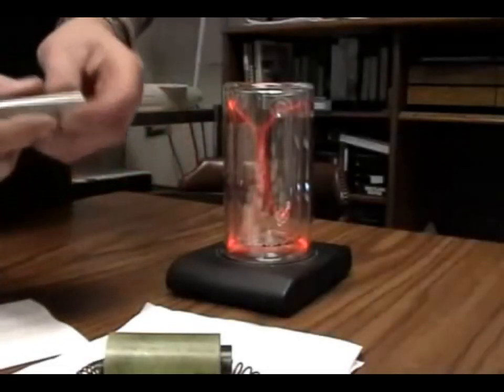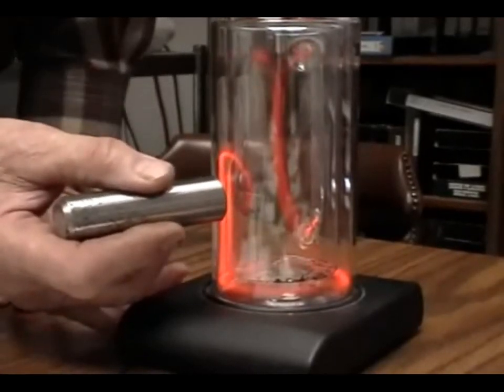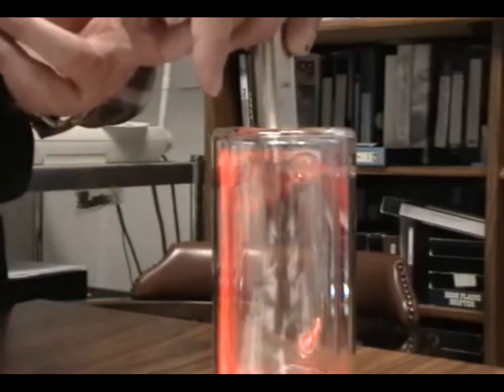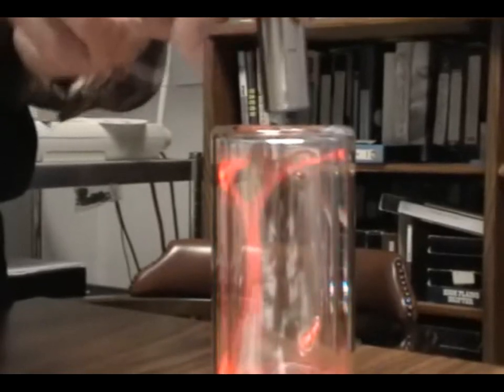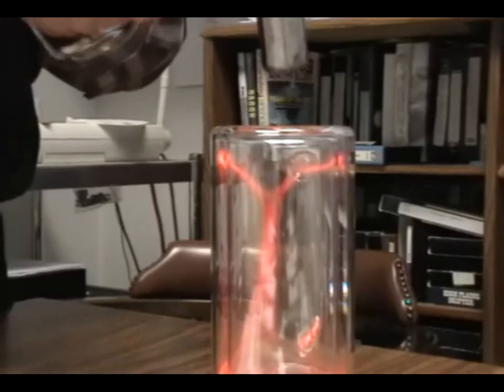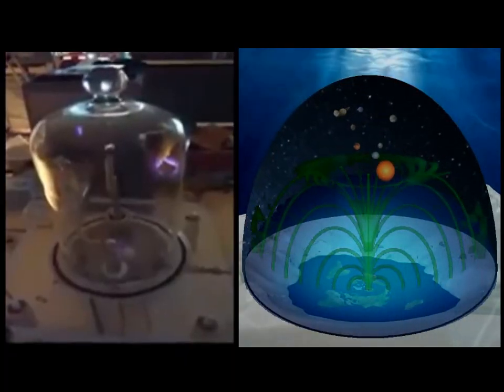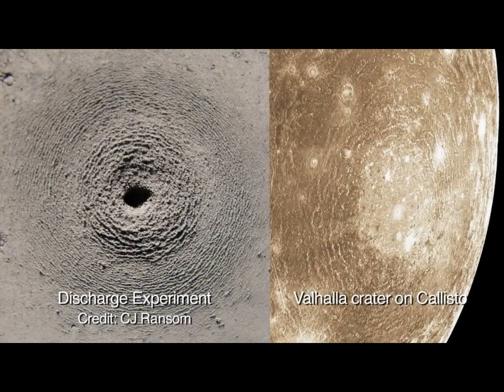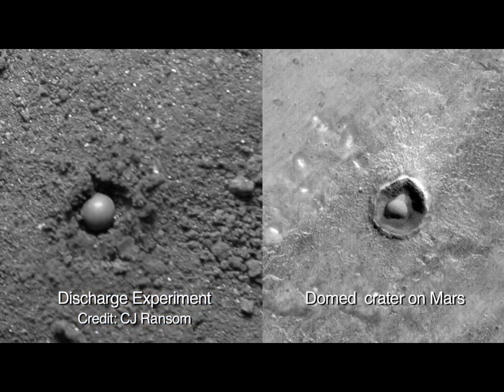The secrets of our electric universe.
In school Kids are taught that there are 3 states of matter: Solid, liquid and Gas. However later on we learn there are actually 4 states of matter, the fourth being PLASMA.

NASA tells us the sun is a big burning ball of gas, ummm no, because of how hot the sun is, it is actually made of plasma, not gas!

Plasma is simply a super heated gas. So all this to say that I believe the sun is a ball of plasma caught in earth's magnetic field. At higher temperatures plasma becomes thicker, more viscous, to the point where is can be physically pushed!

I'm still not sure exactly what the moon and planets are however the craters we observe can only be produced by electrical discharges
which would be consistent with them being caught in earth's magnetic field. The moon could be a cold plasma ball that has accumulated debris on its surface over time. Cold plasma is currently being used to kill bacteria here on earth and moonlight has been rumored to have healing properties.